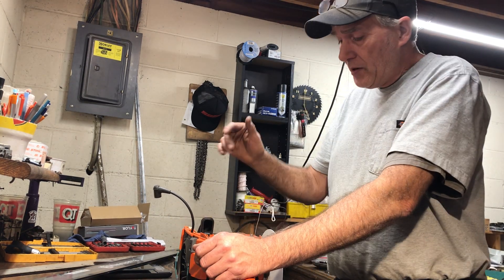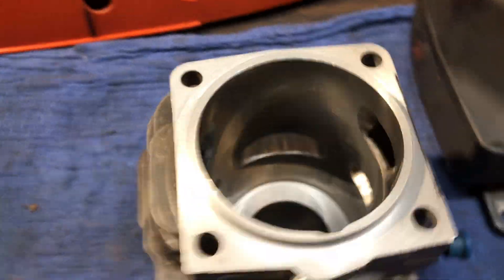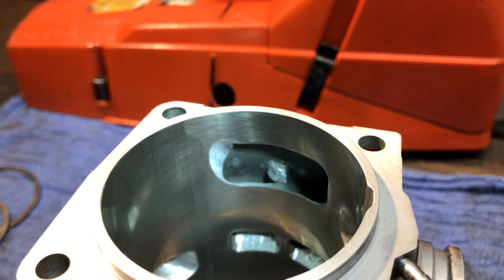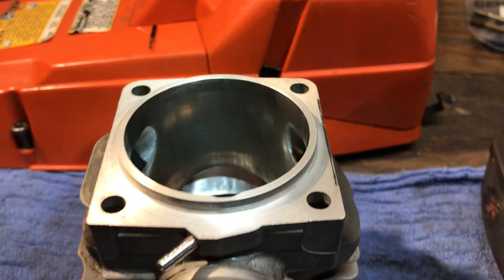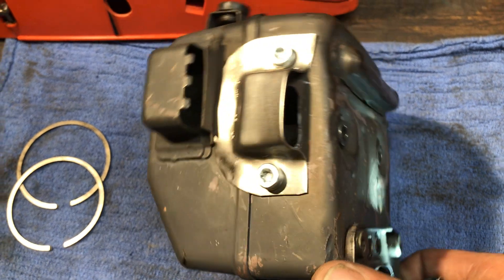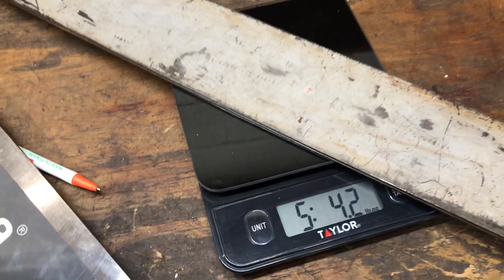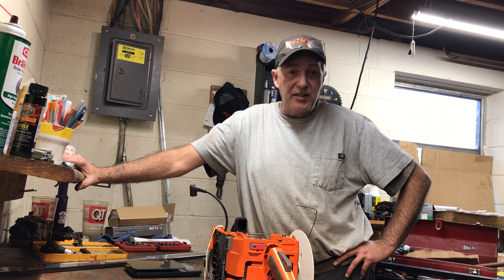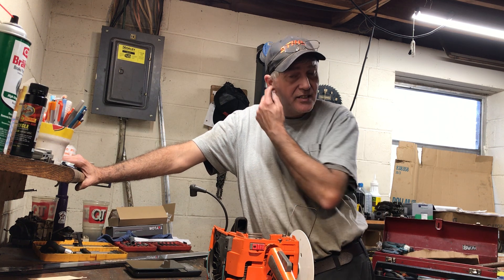Ported Husqvarna 395 XP. Another full rebuild